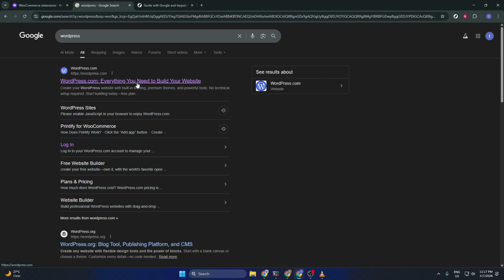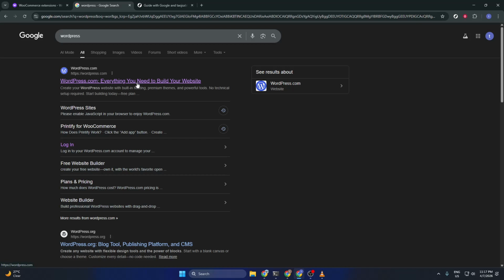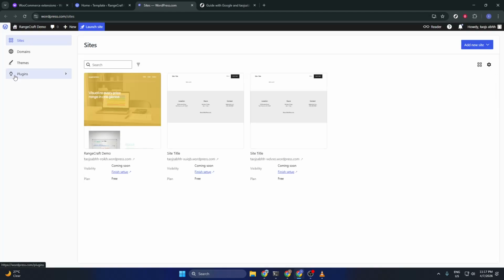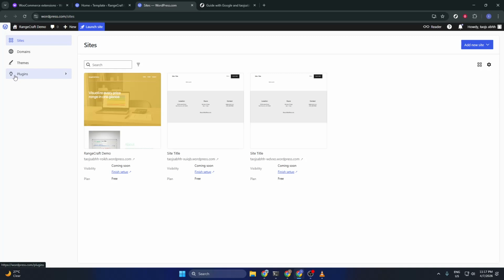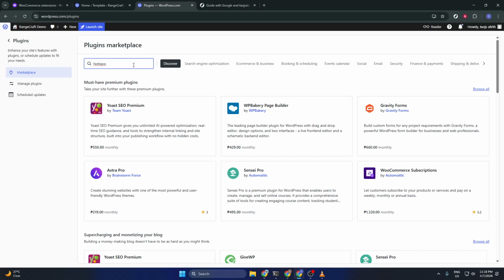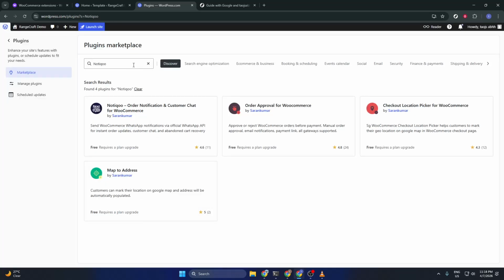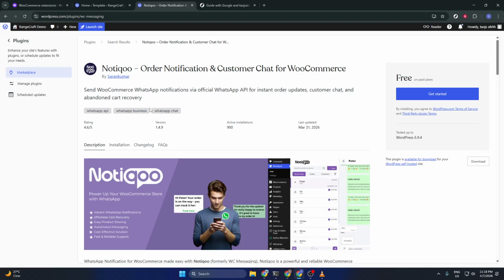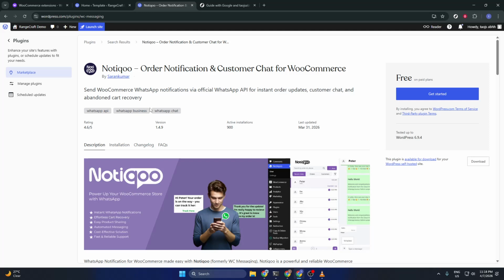How to Connect your WooCommerce Products to WhatsApp Catalog using Cloud API 2026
Want to showcase your WooCommerce products directly inside WhatsApp and let customers browse and order instantly? In this 2026 tutorial, you’ll learn how to connect your WooCommerce store to the WhatsApp Catalog using the Cloud API and unlock powerful conversational commerce.

This step-by-step guide shows you how to set up the WhatsApp Cloud API through Meta Platforms, connect it with WooCommerce, and sync your products to your WhatsApp catalog. You’ll learn how to automate product updates, manage inventory, send product messages, and allow customers to browse and order directly via chat—perfect for boosting engagement and sales.